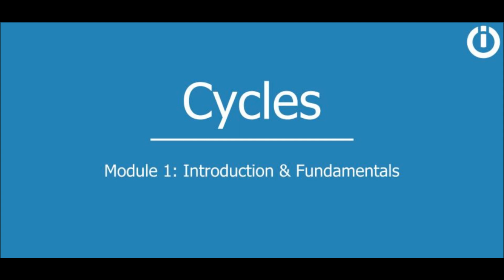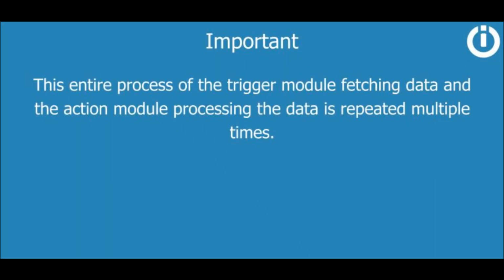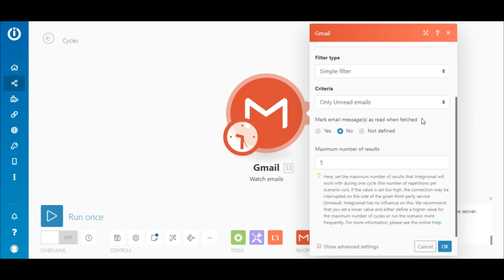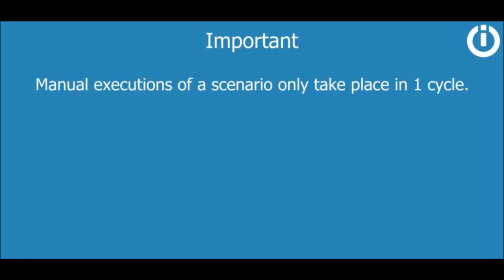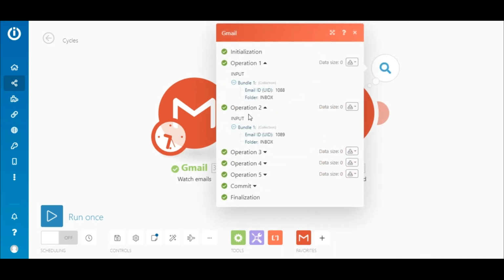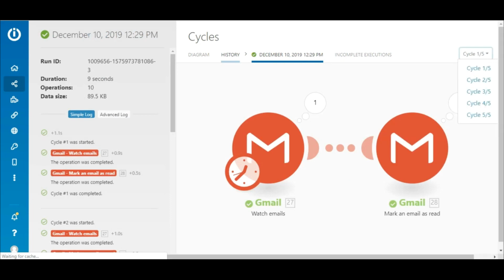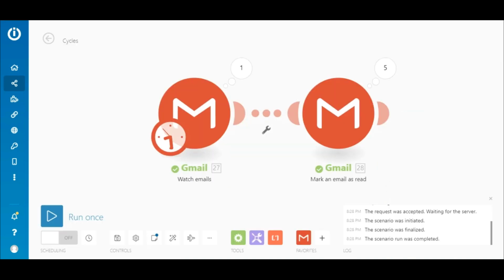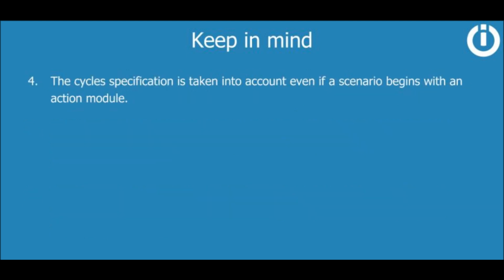Cycles | Part 1: Introduction and Fundamentals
Cycles Lesson - Module 1/2

In this video, you will learn about the fundamentals of Cycles and how manipulating the number of cycles affects scenario executions. Cycles in Integromat can change the dynamics of the way your scenarios are executed, in a better way. While Cycles may sound a little complex, here we'll break it down for you in a way that every beginner will fully understand.